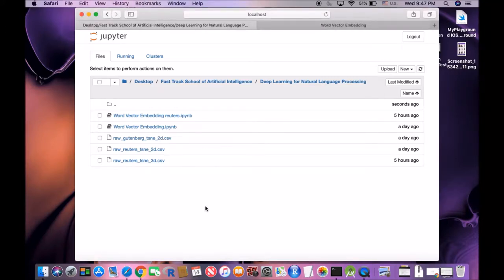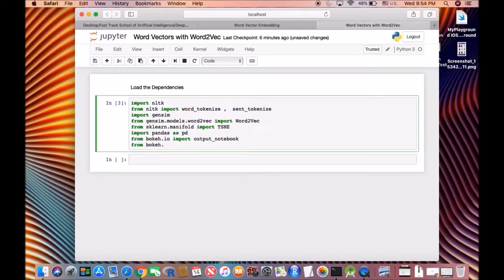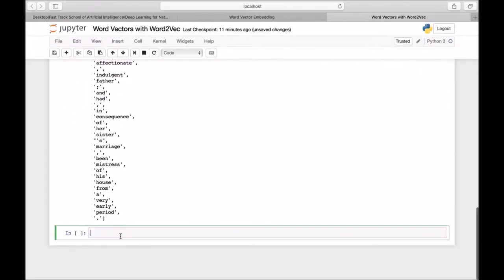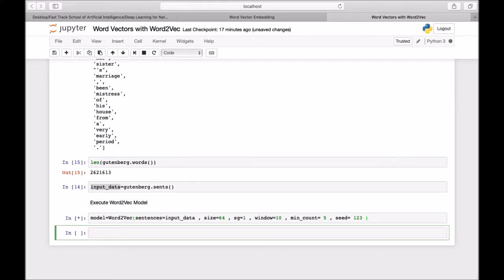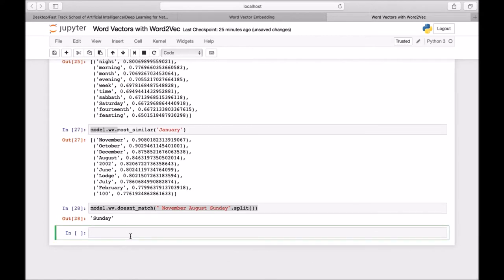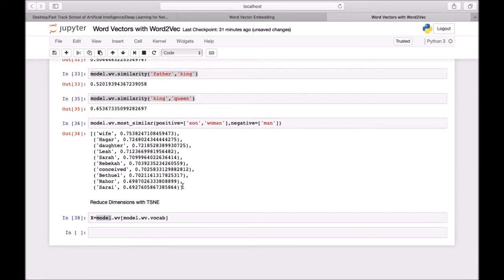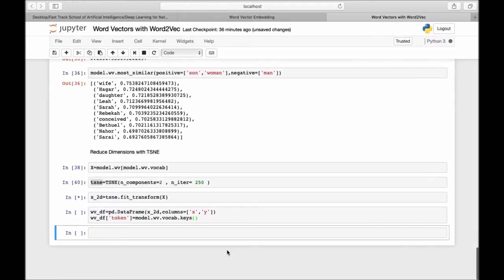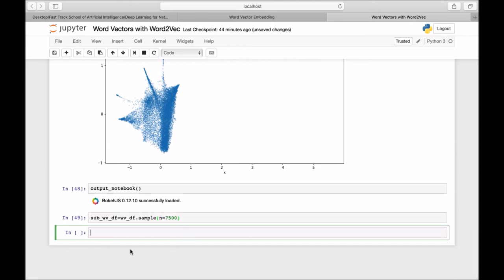NLP205 1 Lab Word Vector Embedding Word2Vec Lab Implementation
Word Vector Embedding Word2Vec Lab Implementation